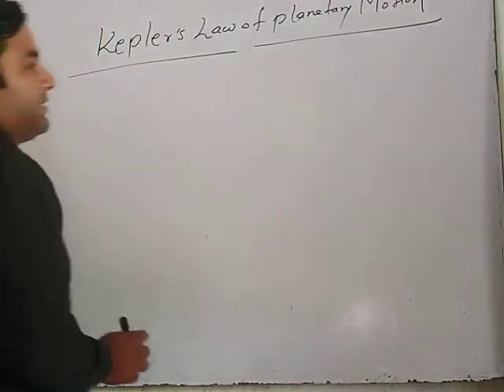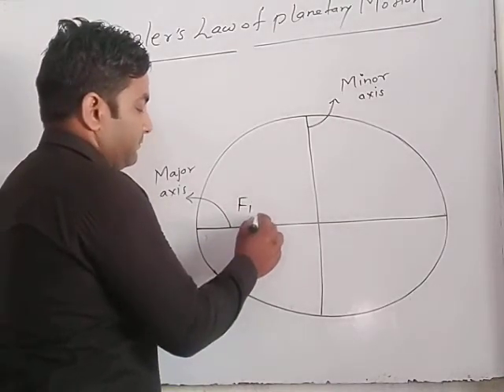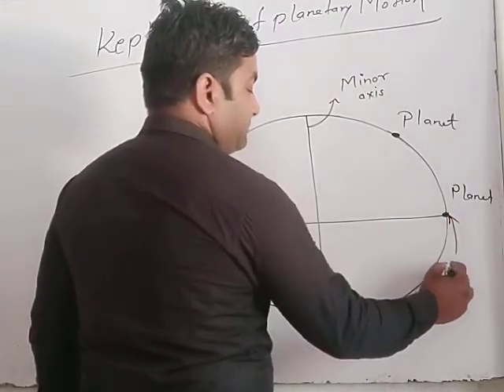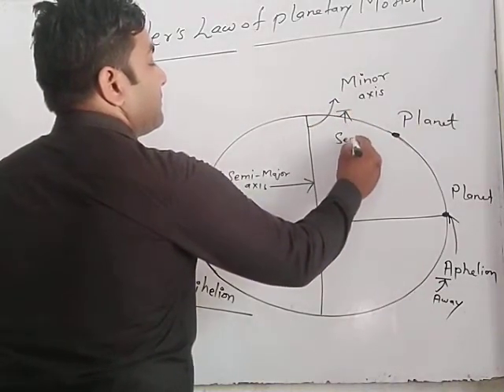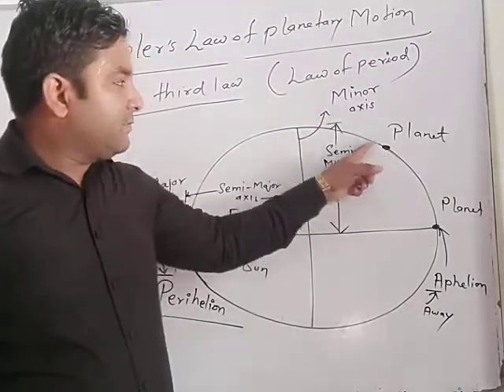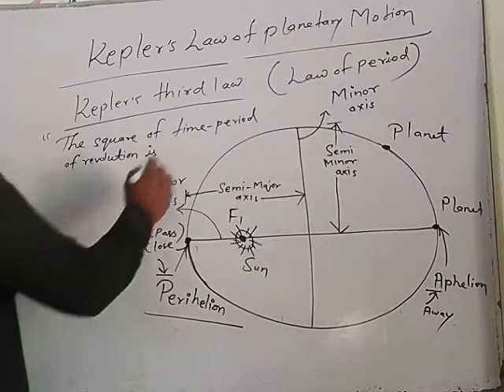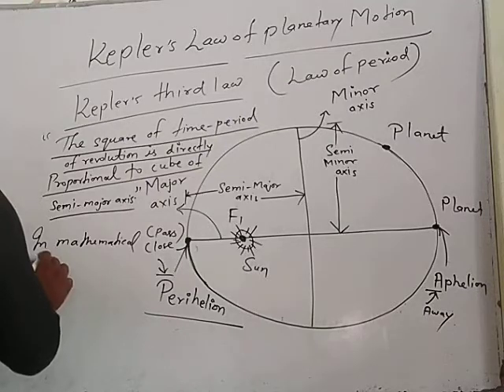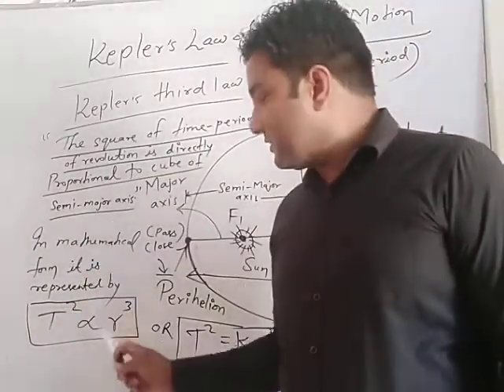Class-IX: Physics Classes. Kepler's Third Law of Planetary Motion.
With the help of elliptical diagram explanation of Kepler's third law.

Law of Period.

Statement of Kepler's third law.

Mathematical form of Kepler's third law.

Concept of perihelion and Aphelion.

Concept of semi-major axis and semi-minor axis.

 Kepler's law of planetary motion